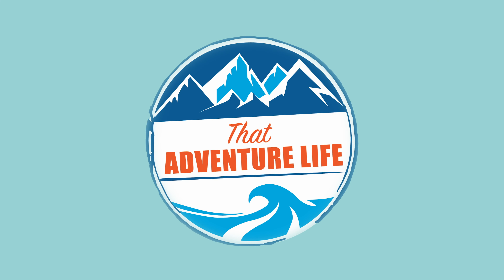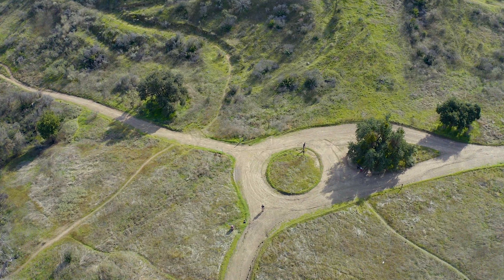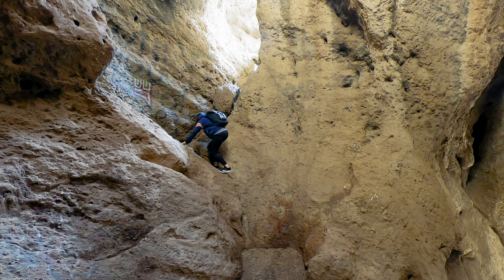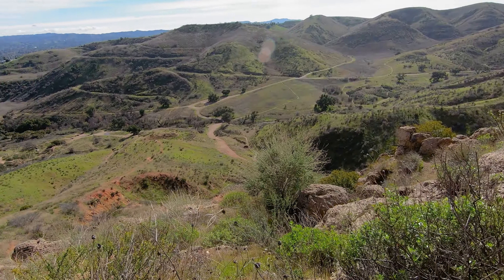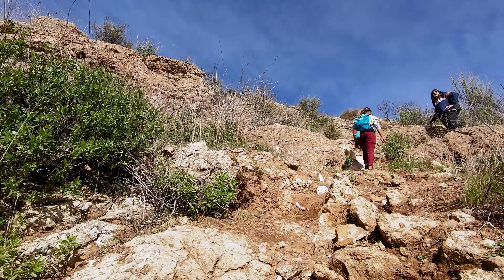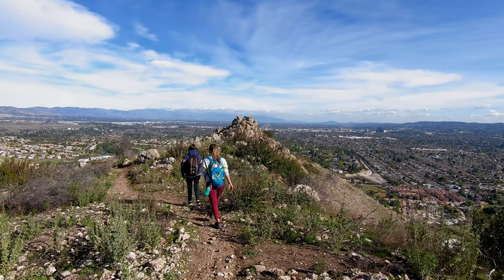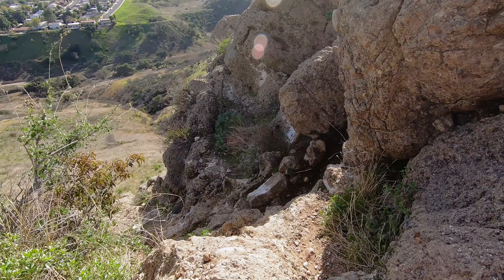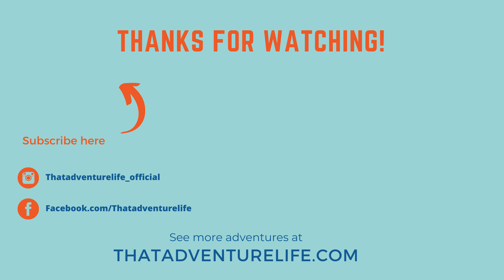How to Find the Beautiful Cave of Munits in Los Angeles, California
Cave of Munits is a beautiful chimney cave, tucked away in the town of West Hills in Los Angeles. It is a short and easy hike to the cave, however, if you're up for it, you can climb up the cave and to the ridgeline of Castle Peak. From here, you'll have breathtaking panoramic views over the west end of the San Fernando Valley. This cave is one of the best-hidden gems in LA!

𝐌𝐮𝐬𝐢𝐜
BraveLion - Costa Rica